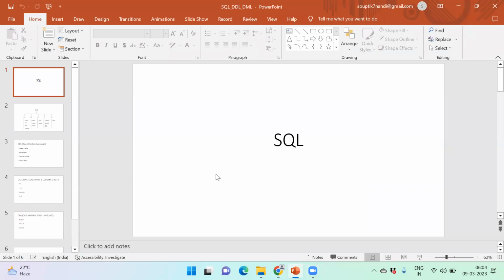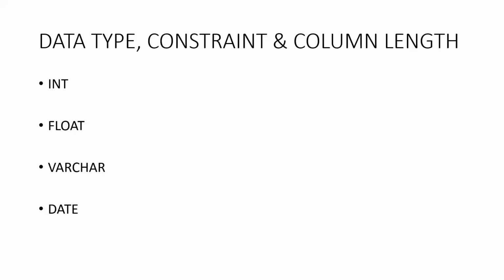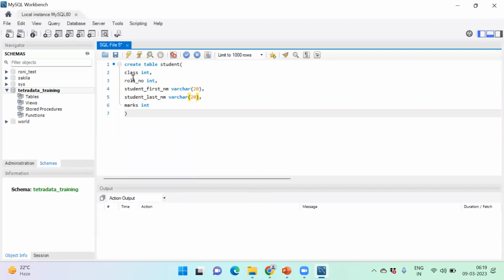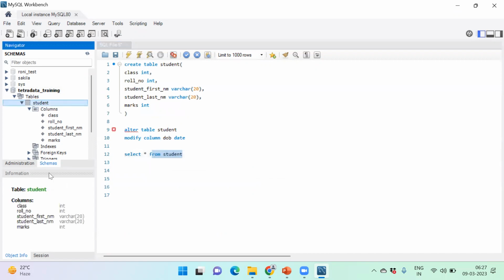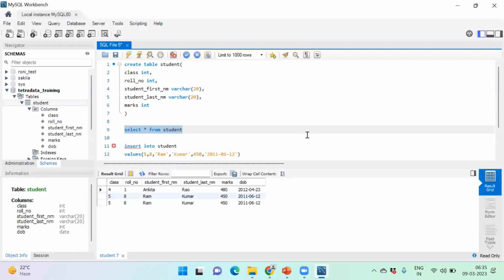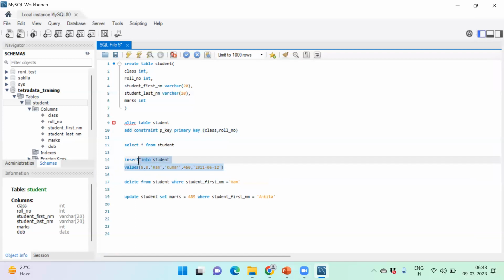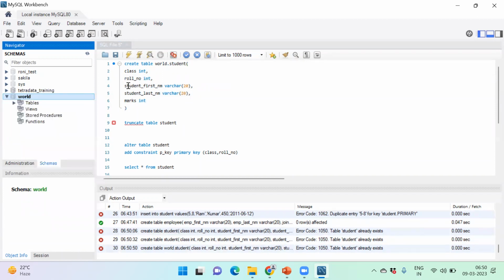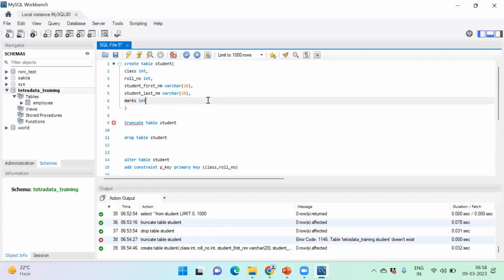Data course class 3